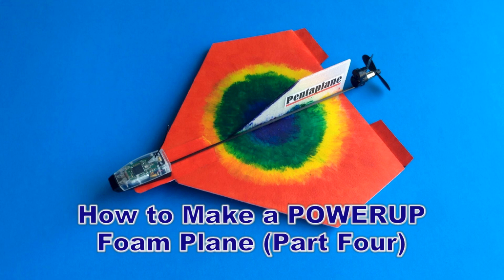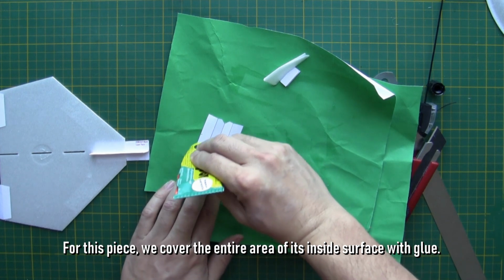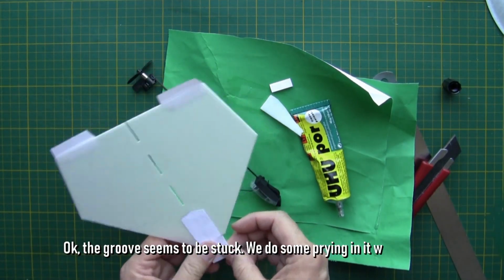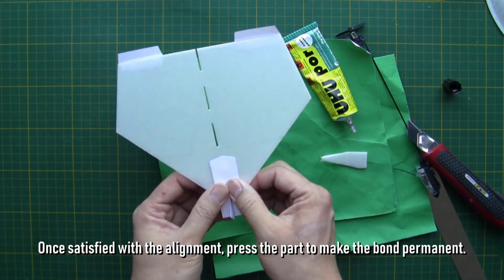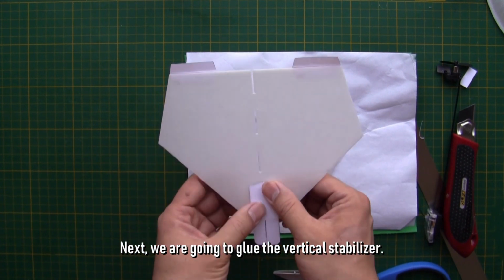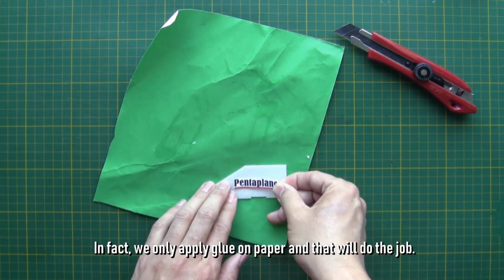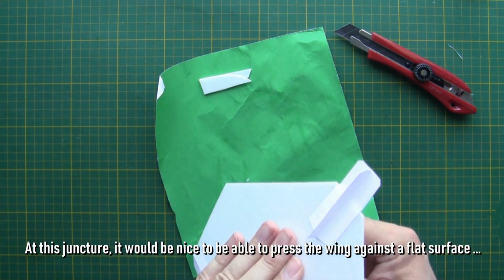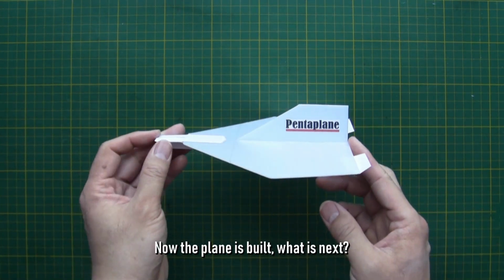How to make a POWERUP foam Pentaplane (Part 4/4)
This is Part Four of the how-to series, showing finishing making the plane and a maiden flight.